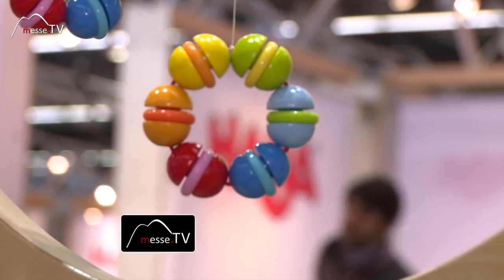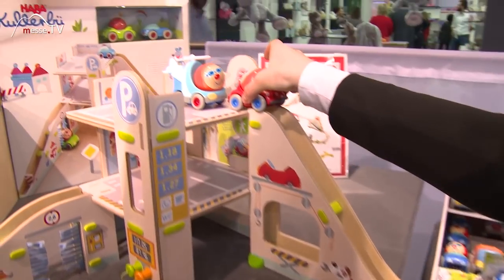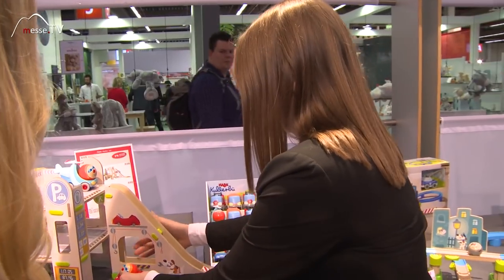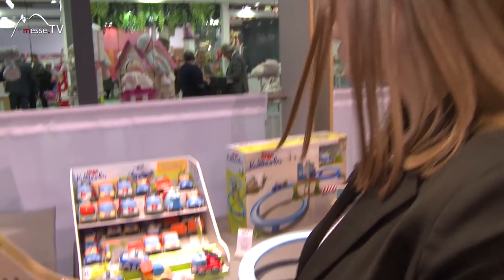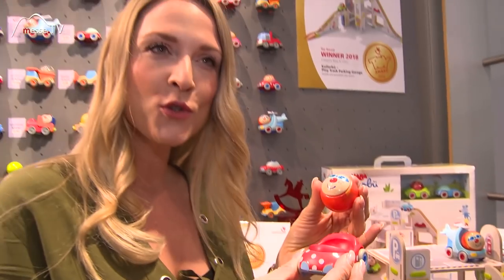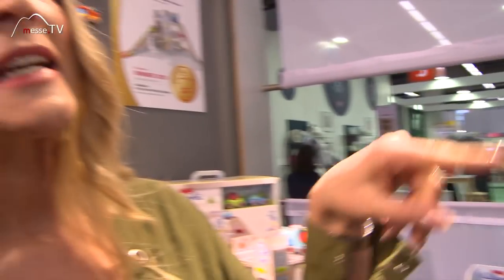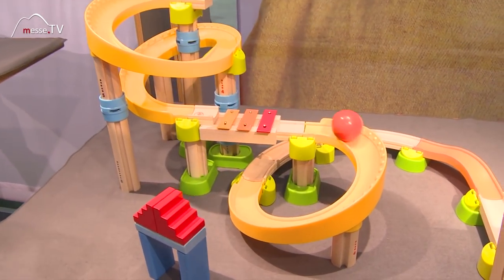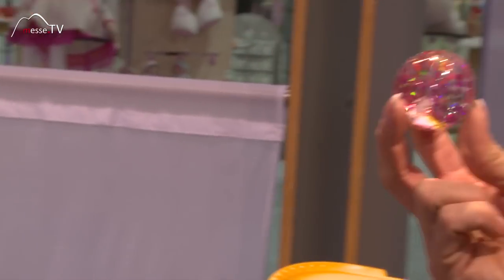Haba • Kullerbü Spielbahn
Das Kullerbü Parkhaus von Haba bietet eine bunte Spielewelt für Kleinkinder. In diesem Jahr hat das Parkhaus mit Lift, Hebebühne und Waschstraße den ToyAward gewonnen. Individuelle Bahnen für Autos mit Schwungmotor oder Kugelbahnen mit Xylophonklängen gehören zum Repertoire von Haba.

Im Gespräch mit Julia Roth von Haba auf der Spielwarenmesse 2018.

Messe.TV bietet Ihnen hochwertiges Messefernsehen mit Neuheiten und Highlights aus allen Branchen in Full HD!